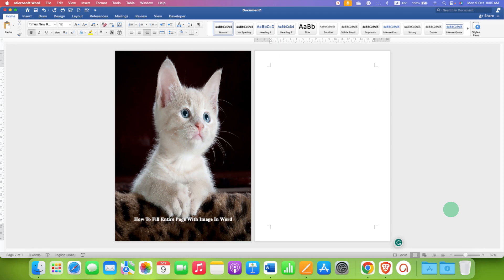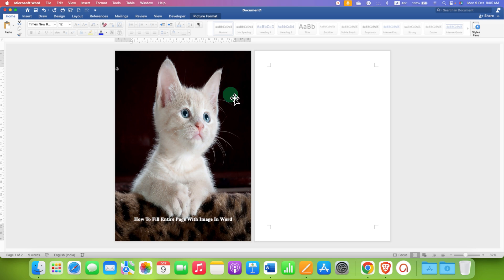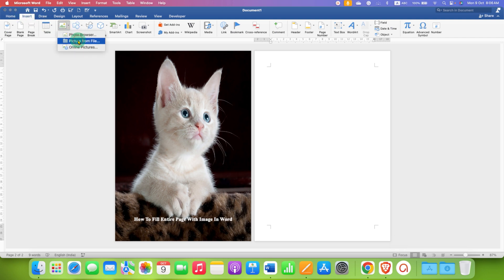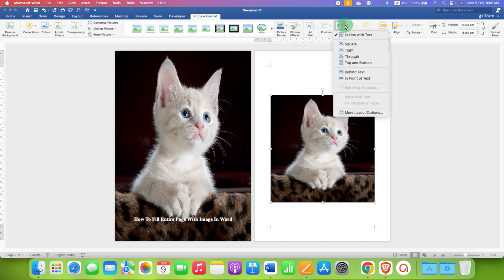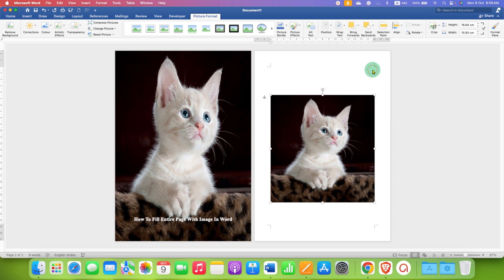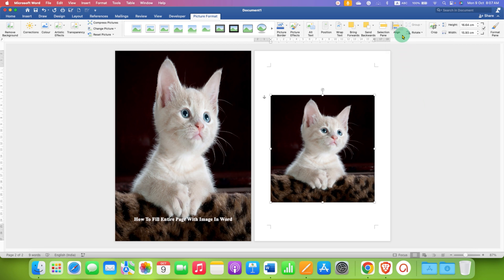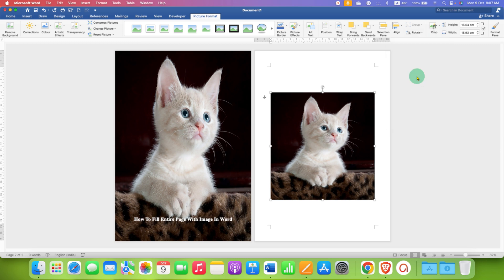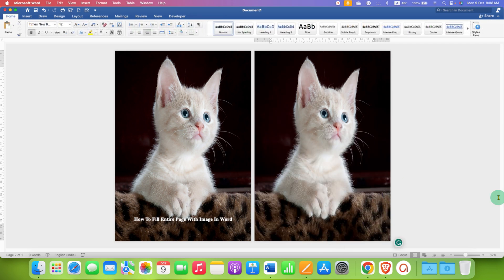How To Fill Entire Page With Image In Word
In this Microsoft Word Tutorial Video Learn How To Fill Entire Page With Image In Word document in Microsoft Word for edge-to-edge borderless printing. Just follow the easy step by step instructions given in the video to fit the picture or image to page in MS Word